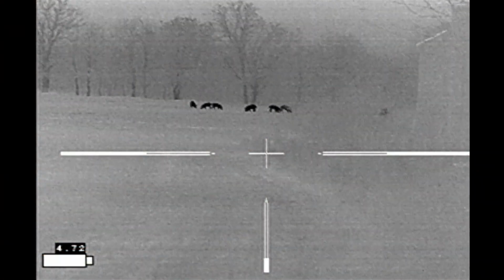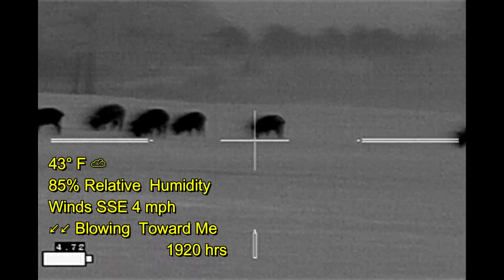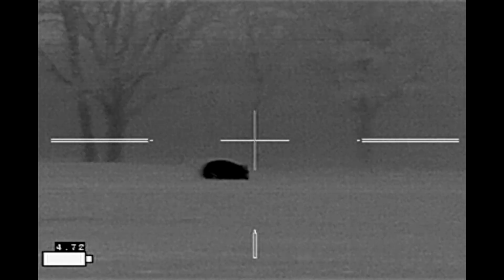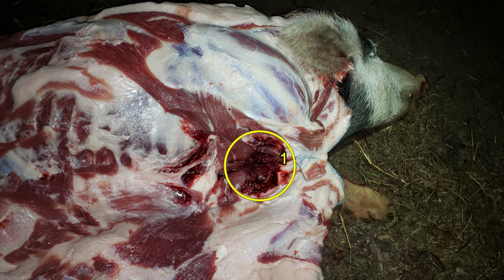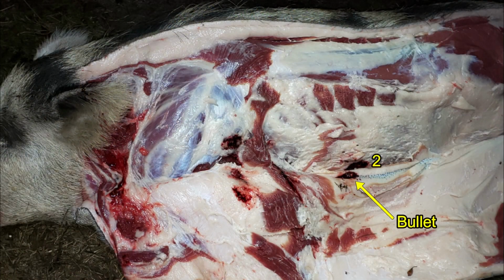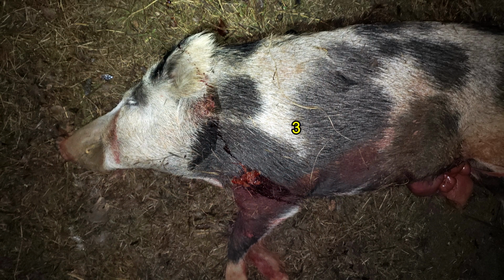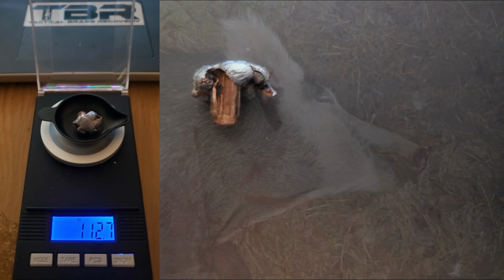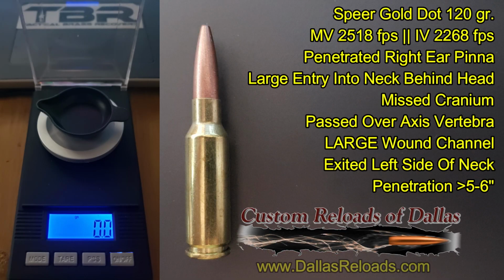4 Shot Pregnant Sow Analysis: CRD Grendel Speer Gold Dot Ammo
Pregnant Sow taken with 6.5 Grendel sighted with an IR Hunter thermal optic from Third Coast Thermal.  Brass catcher by Tactical Brass Recovery.  Ammo provided by Custom Reloads of Dallas.